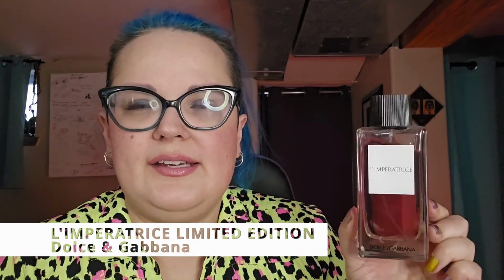SPRING TO SUMMER TRANSITION SCENTS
Opening Title Music & Art by Matt Bird.

00:00 Perfumes Mentioned:
00:37 Green Tea Pomegranate - Elizabeth Arden
01:09 L'Imperatrice Limited Edition - Dolce & Gabbana
01:57 Toy 2 Bubble Gum - Moschino
02:35 Champagne Toast - Bath & Body Works
03:02 Pink Me Up - Atelier des Ors
03:29 Yum Pistachio Gelato | 33 - Kayali
04:22 Pannaco Tahaa - Fomowa
05:10 Sugarful - Michel Germain
06:09 Lilacs & Gooseberries - Shay & Blue
06:41 Angel Nova - Mugler
07:03 Radiant Nectar - Clean Reserve
07:45 Grenade - Solinotes
08:22 Boardwalk Delight - Skylar
09:00 Magnolia Bliss - Juliette Has A Gun
09:22 Angel Soirée - Le Monde Gourmand
10:05 Sweet Nothings - Skylar
10:31 Water's Edge - Skylar
10:59 Daisy Wild - Marc Jacobs
11:37 Mango Mood - Phlur
12:15 Mango Mai Tai - Bath & Body Works